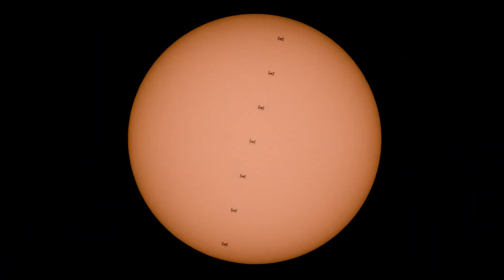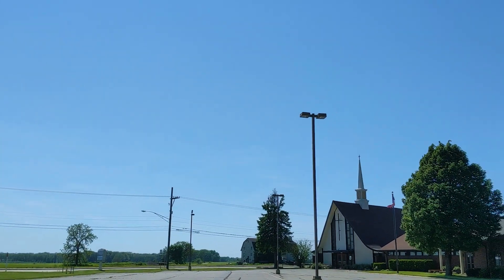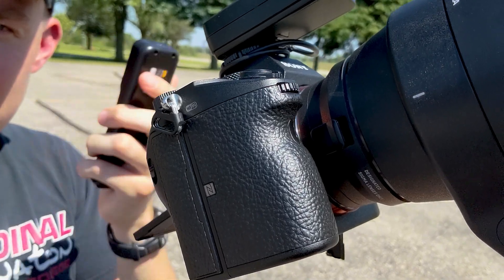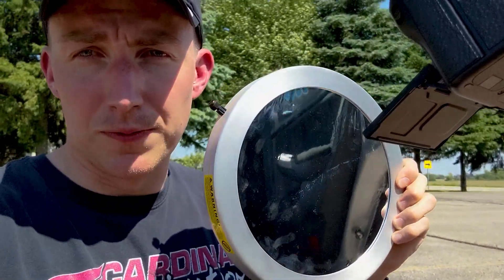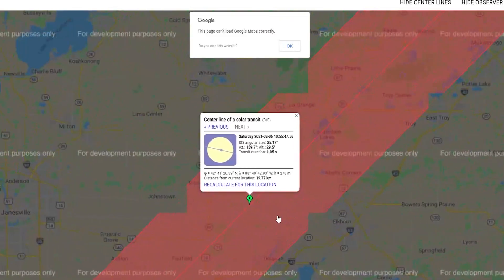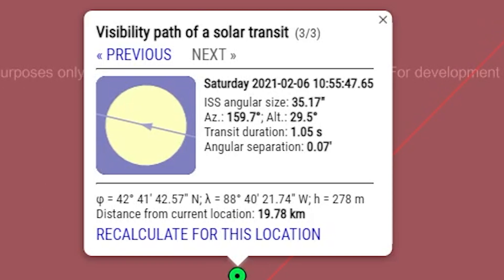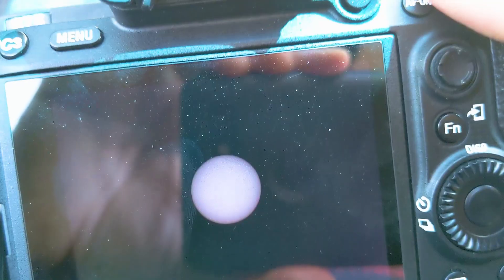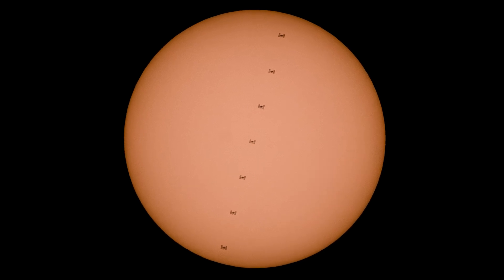How to shoot photos of an ISS Solar Transit (In depth tutorial)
Ever wanted to learn how to shoot crisp still photos of the International Space Station as it crosses the Sun? I'll show you what gear I use and how to set it up in this video!

The Orbital Alliance exists to help everyone take a step closer to space travel by learning more about it!

Astrophotography Gear:
Sony A7III Mirrorless Camera Body
Sigma MC-11 Canon EF to Sony E mount converter
Sigma 150mm-600m Contemporary Lens
Orion Solar Filter for 8" Reflector
Pixel TW-283 S2 Wireless Remote Shutter
Manfrotto MVH500A Fluid Head with MVT502MT Tripod

Gear for Video:
Camera: Sony A7III
Lens: Rokinon 14mm Prime
Audio: Focusrite Condenser Mic + Scarlett 2i2
Edited in Adobe Premiere
Audio Recorded in Adobe Audition
Screen-capture Software: OBS